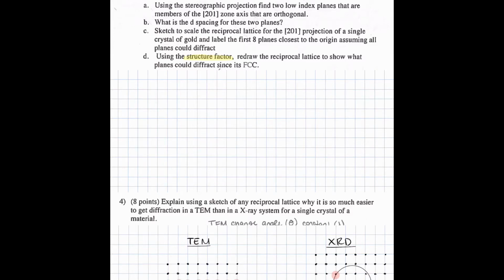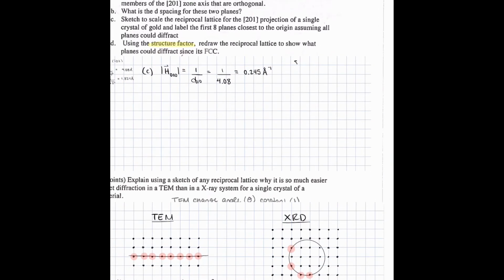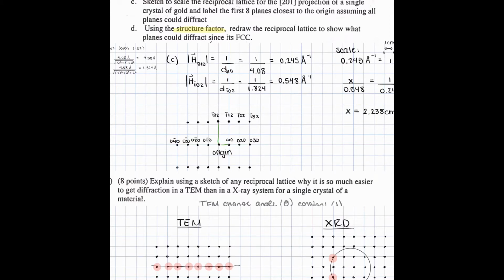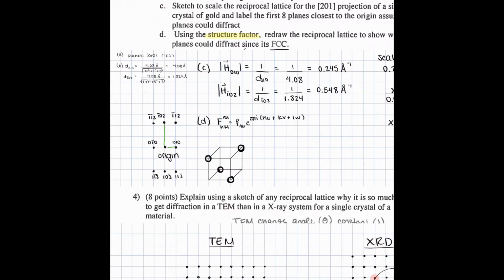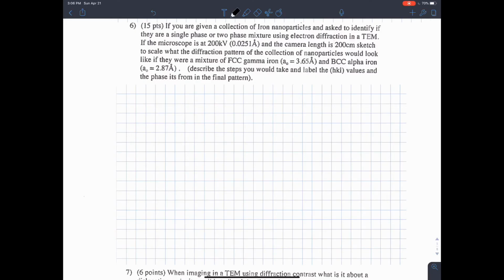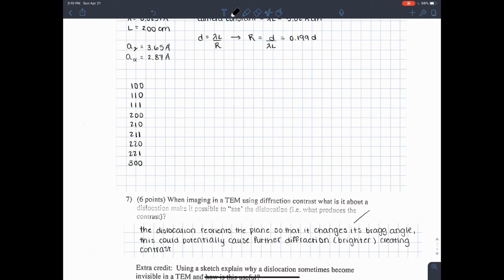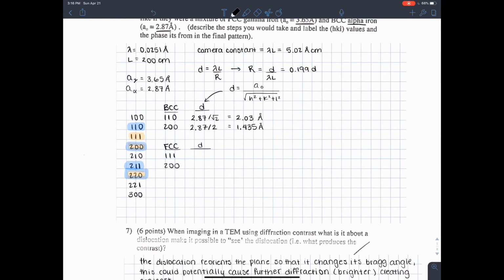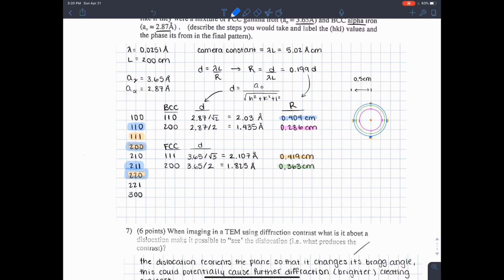EMA3513C Final Review Question 3 and 6